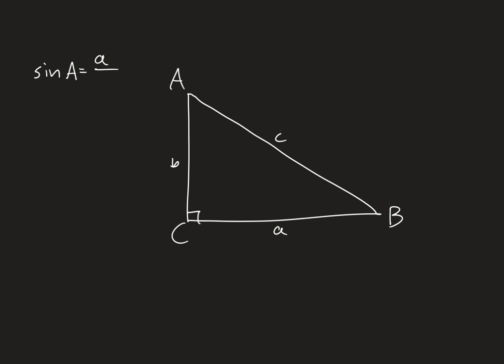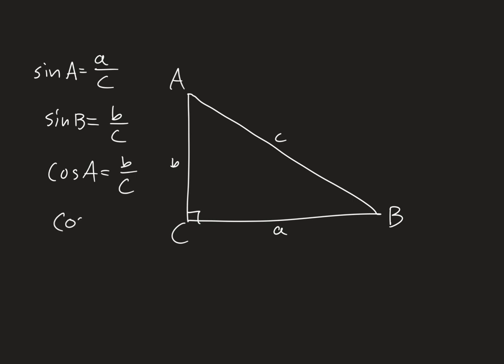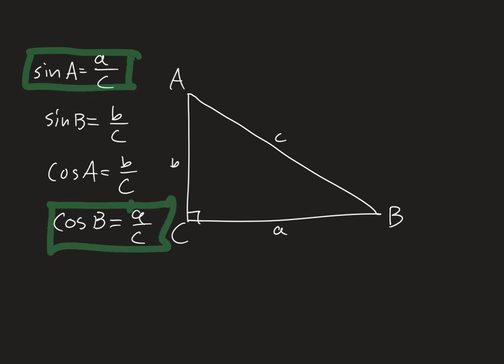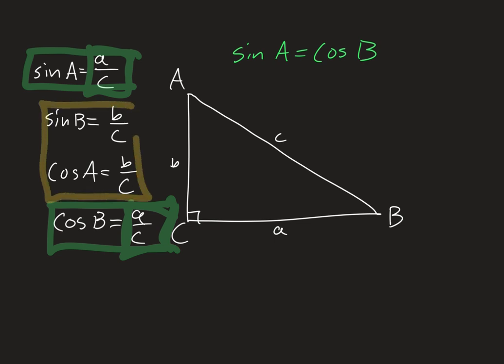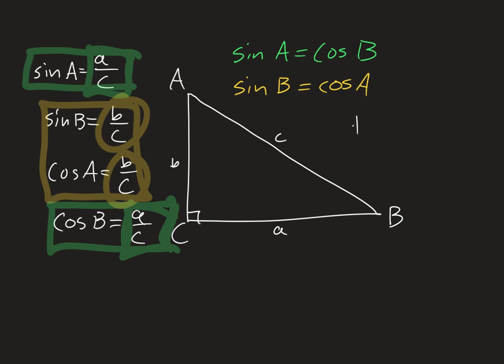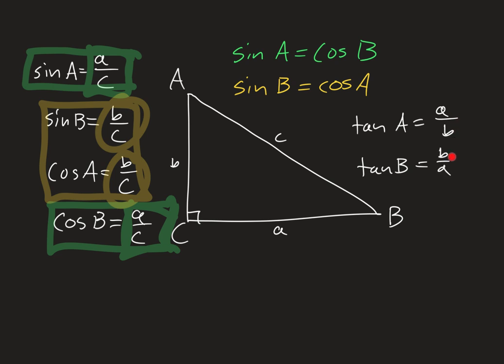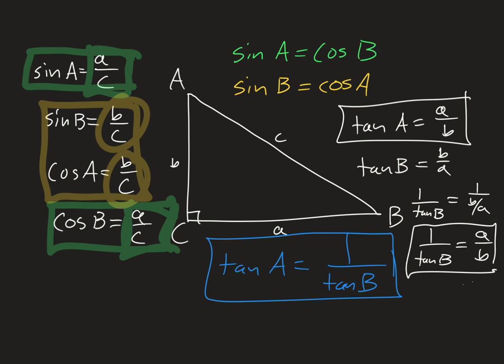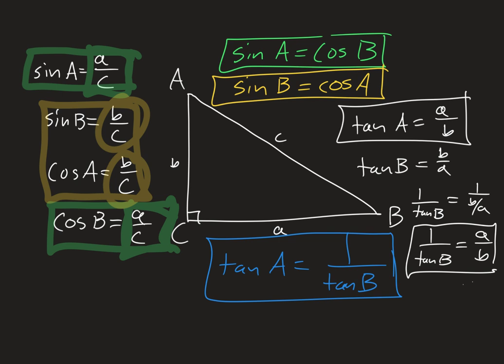Sin, cos, and tan of complementary angles